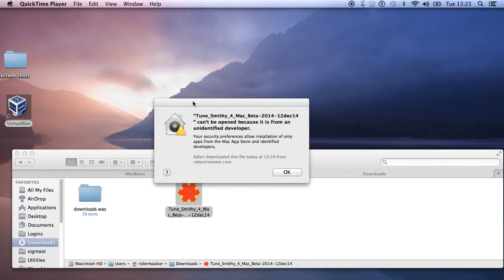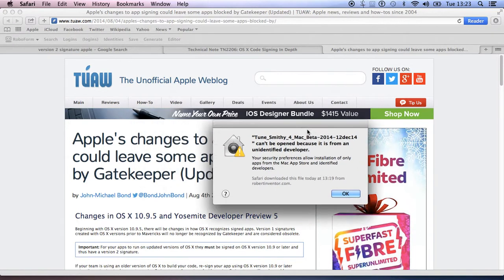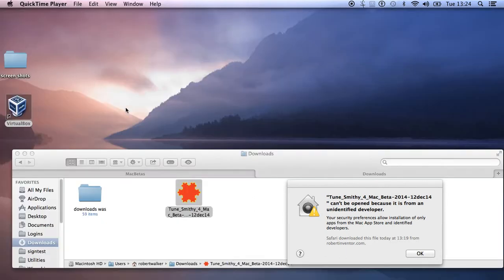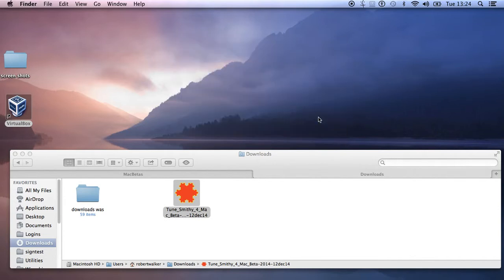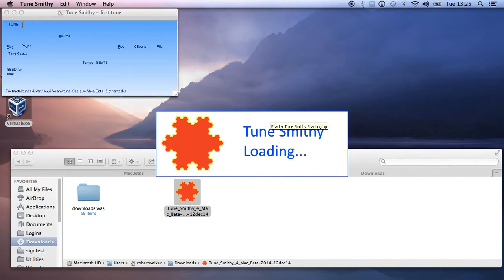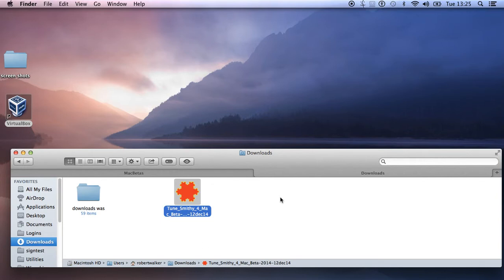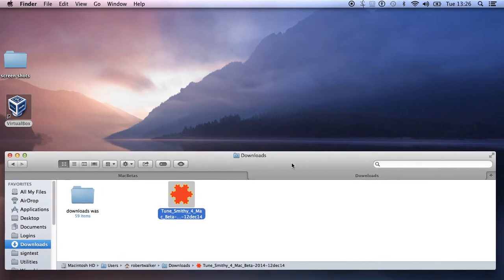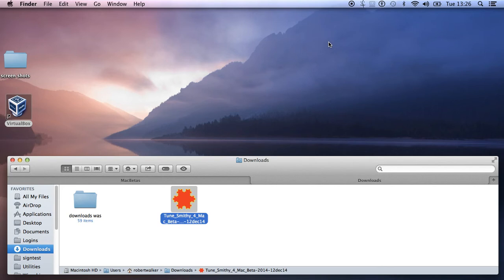Why you get message about Unidentified Developer for my programs on Mac - and what to do.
Explains why you get this message and what you can do about it.